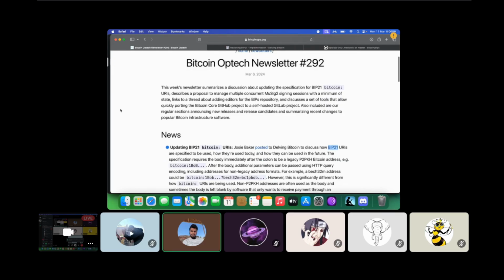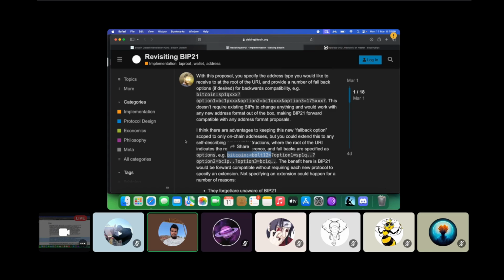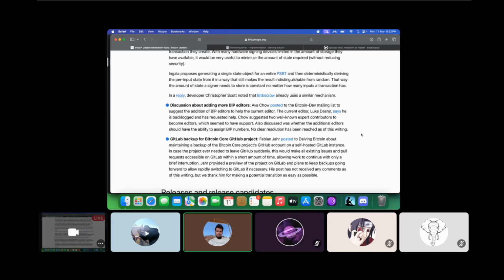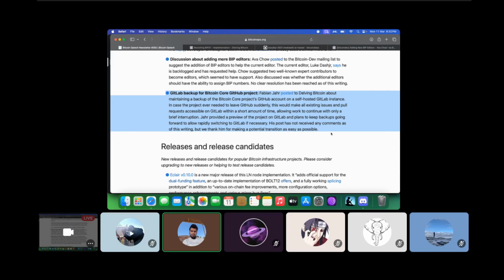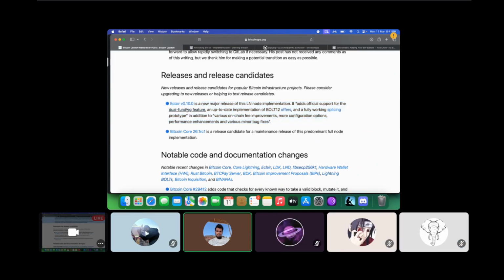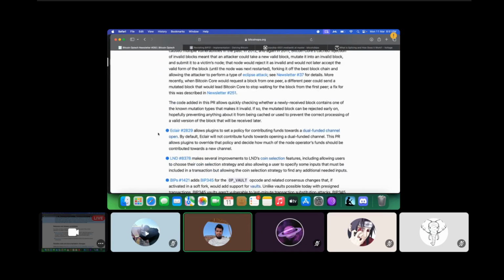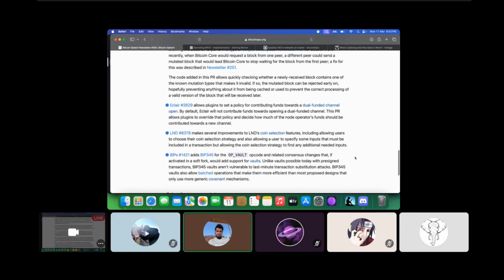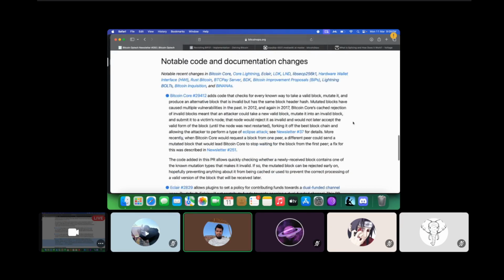Latest in Bitcoin: Optech Deepdive #292 | March 11th 2024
In this session we have covered:
News - 02:20
PSBTs for multiple concurrent musig2 signing sessions
16:25- Discussion about adding more BIP editors
23:48 - Gitlab backup for bitcoin core GitHub project
36:00 - releases and release candidates
46:45 - Notable code and documentation changes